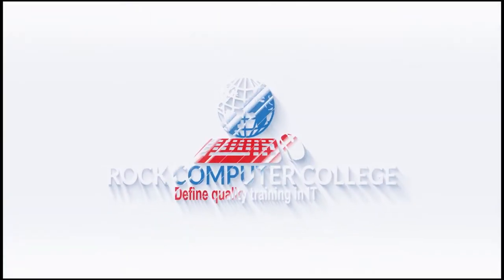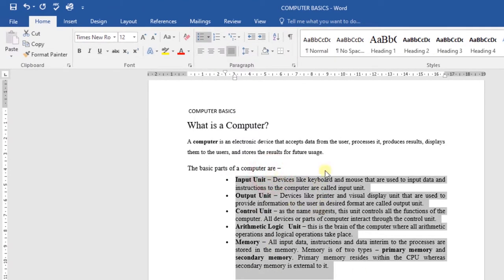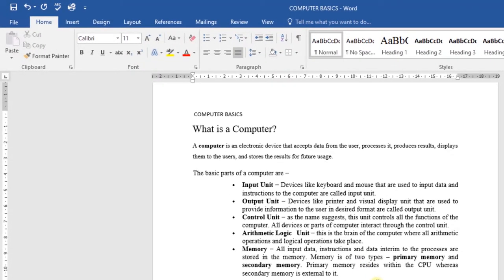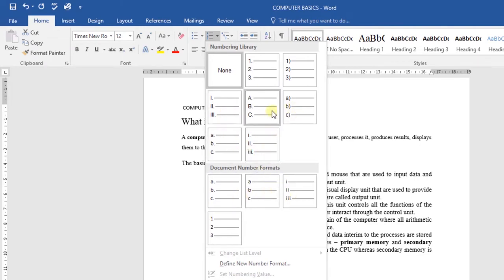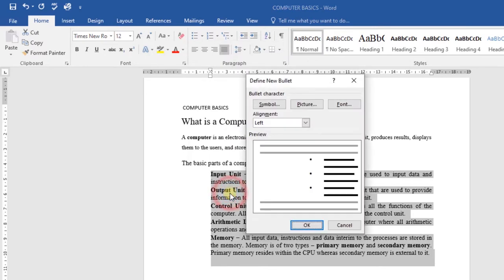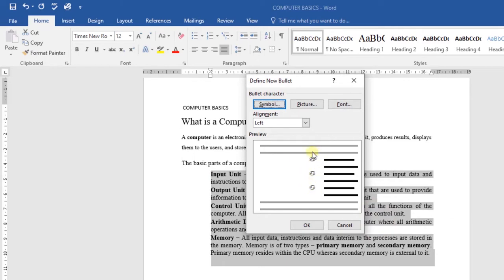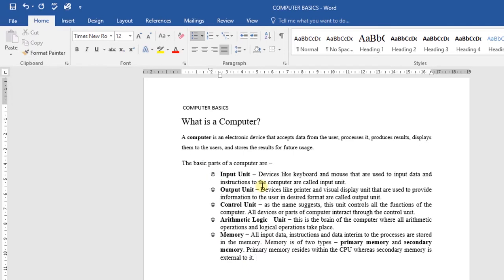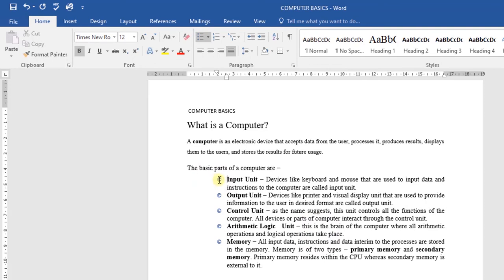Microsoft Word Course : Numbering and bullet list - Master Microsoft Word Beginner to Advanced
In this video, you'll learn numbering and bullets list

word 2019
Microsoft word
Ms Word
Microsoft Word course
office 2019
microsoft word 2019
 word 2016
docx